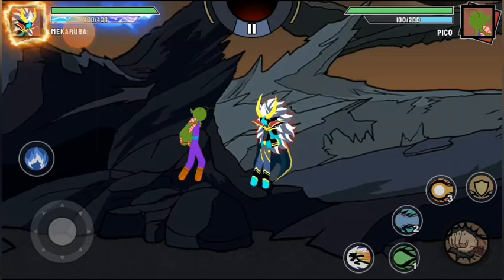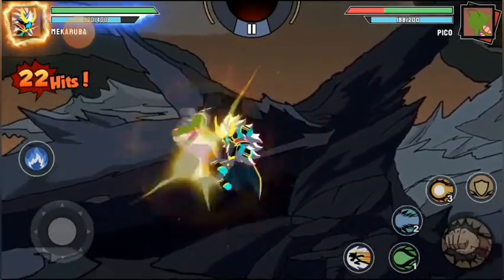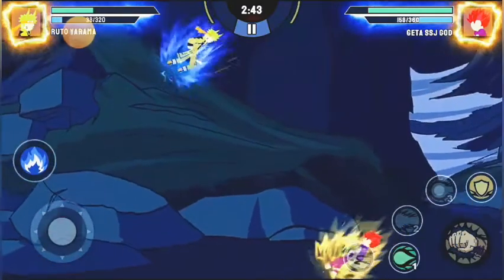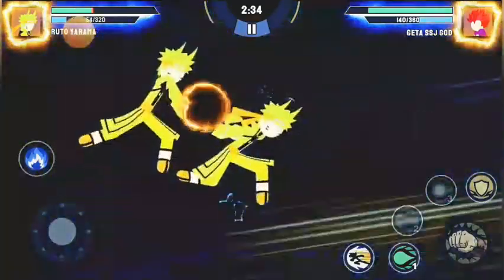Stickman Warriors Super Dragon Shadow Fight Tutorial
Today i make a video all about the beginners of Stickman Warriors Super Dragon Shadow Fight.

We will go through few important points
1. Infinity combo
How to perform a never ending and unlockable combo. and how to prevent it

2. Fighting styles
We will also figure what type of fighting style is required for beginners in this game
Like stand your guard or weave and move and unpredictability.

3. Attribute breakdown
We will learn about why a character's stats are very important when diving into a fight in story mode or versus and online

4. A bonus clutch play
A little reward for my loyal viewers

With all that out of the way
enjoy the video and click like.

Link to one of the Walkthrough episodes